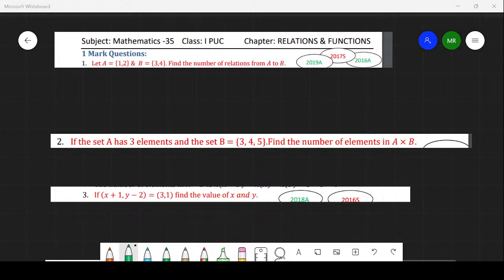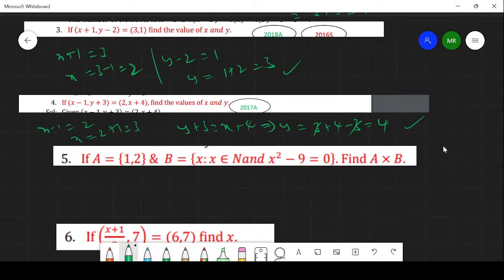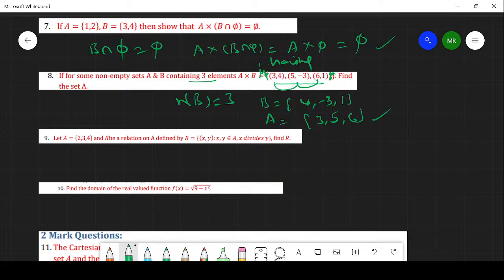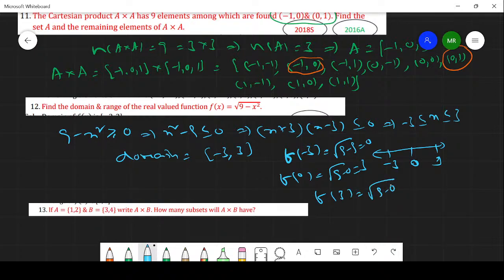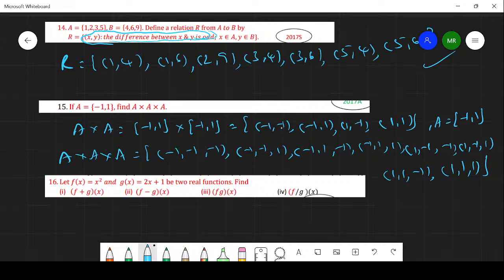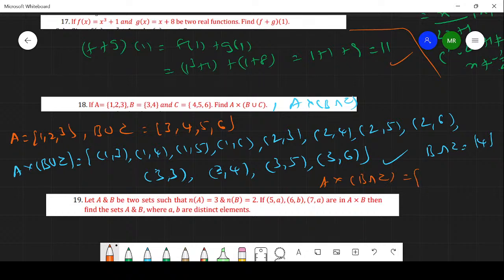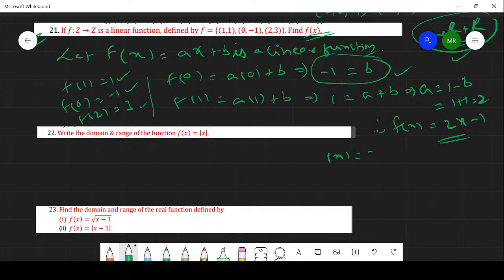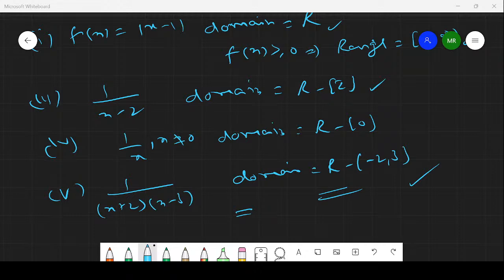I PUC MATH REVISION CLASS-1 - expected questions ||RELATIONS AND FUNCTIONS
class 11
I PUC REVISION CLASS
important  questions IN RELATIONS AND FUNCTIONS
I PUC important questions
IITJEE class 11 maths  class 11 one shot aspn classes vedantu maths fsc maths part 2 chapter 2 class 11 maths set relations and functions